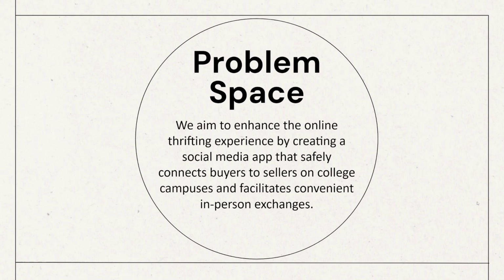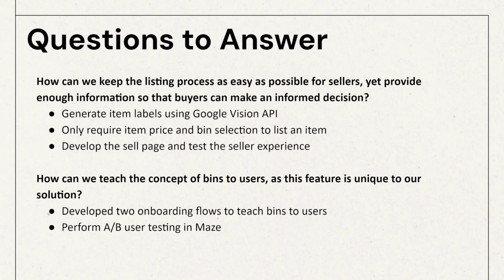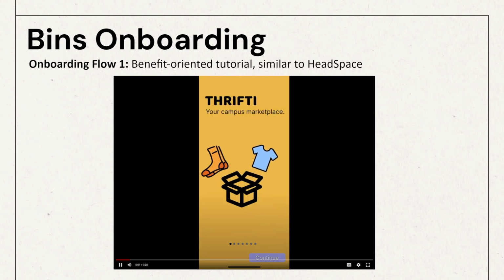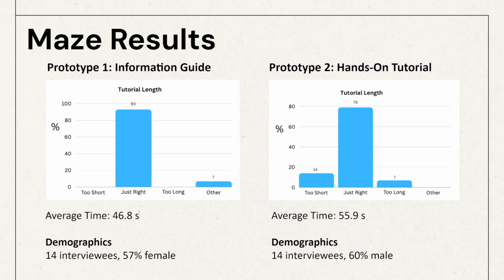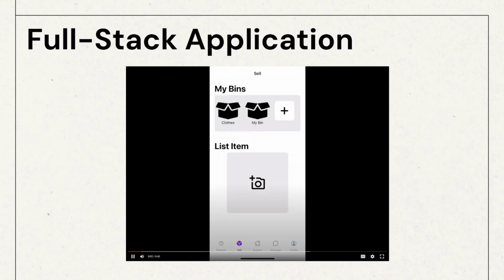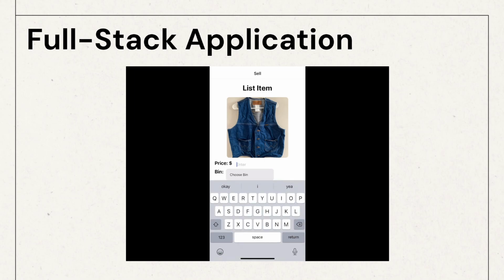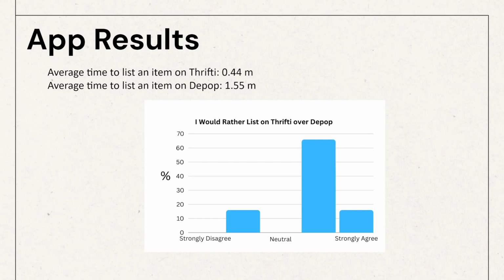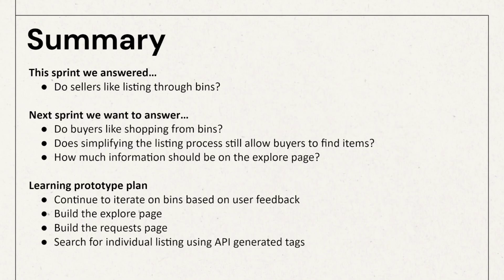Sprint 3 Thrifti